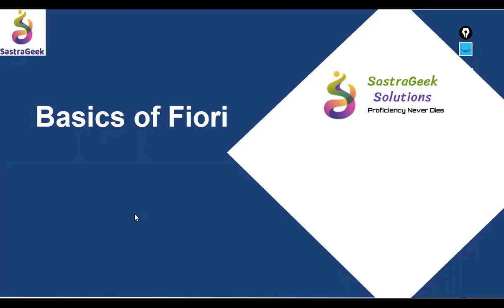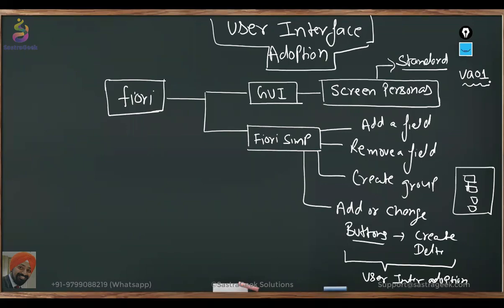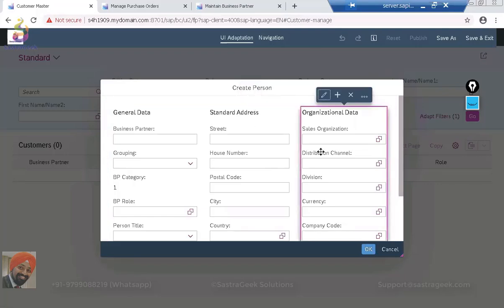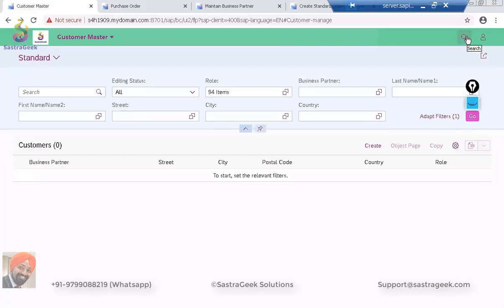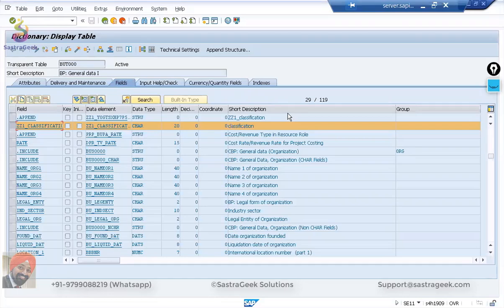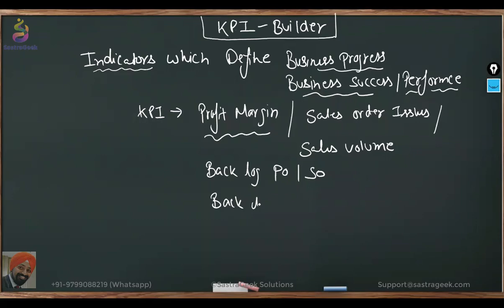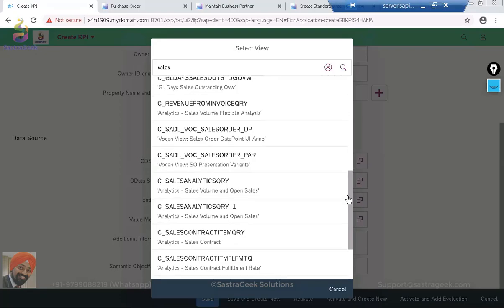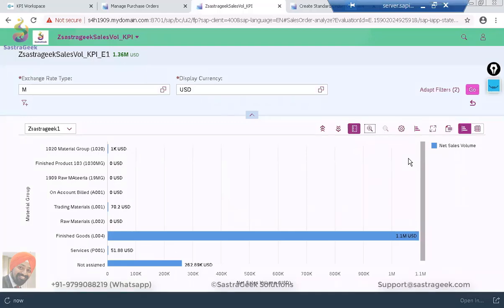Session 15: Fiori User Extensibility & KPI Builder in S/4HANA | Custom Fields, UI Adoption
🎯 Ready to upgrade your SAP knowledge?

In this power-packed session from our previous live batch, we deep dive into:

* What is Fiori **User Extensibility** & the tools to enhance standard Fiori apps
* **Fiori UI Adoption**: features, approach & demo
* Difference between **Fiori GUI Apps** vs **Fiori Simplified Apps**
* **Screen Personas**: UI changes for GUI apps
* **Custom Field** addition through Fiori apps (end-to-end steps)
* Steps for **UI Adoption** & **Custom Field** changes
* What is a **KPI**? Introduction to **KPI Builder**
* Build an **Analytical Application** with KPI Builder

🔍 Whether you're starting fresh or planning a switch to S/4HANA, this session gives you the clarity you need.

1. Mastery S/4 Hana MM (SAP S&P)
2. Mastery S/4 Hana SD
3. Mastery S/4 Hana FICO
4. Mastery S/4 Hana PP

If you're already experienced, our Excellence Courses will take you further:

1. Excellence S/4 Hana MM (SAP S&P)
2. Excellence S/4 Hana SD
3. Excellence S/4 Hana PP
4. Excellence S/4 Hana FICO

00:00 Introduction
05:10 What is User extensibility & What kind of tools are available to enhance standard fiori apps.
13:28 What is Fiori User Interface adoption & What are features included.
23:10 Difference Between Fiori GUI Apps & Fiori Simplified Apps
24:30 User Interface adoption Demo
40:50 User interface changes for GUI Apps with Screen Personas
48:58 Custom Field Addition through Fiori Apps
01:11:31Steps for UI Adoption & Custom Field changes
01:20:51 What is KPI ?
01:24:21 What is KPI Builder Tool
01:33:42 Build Analytical Application with KPI Builder